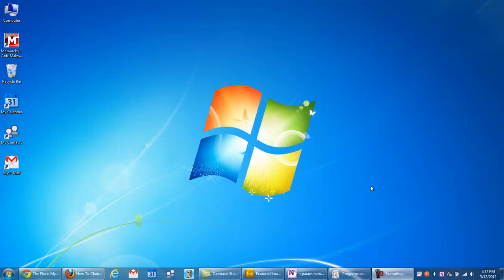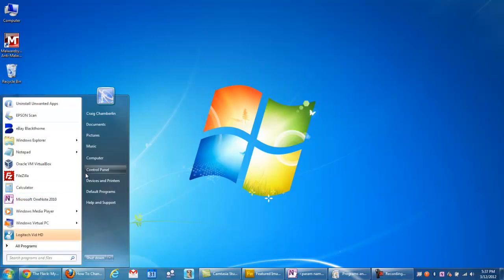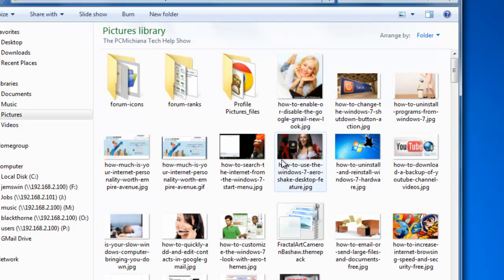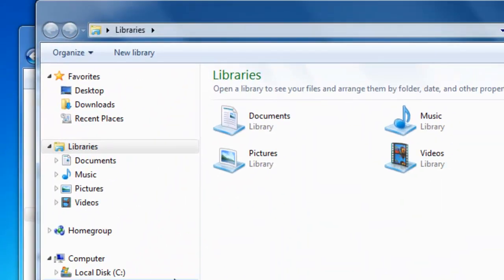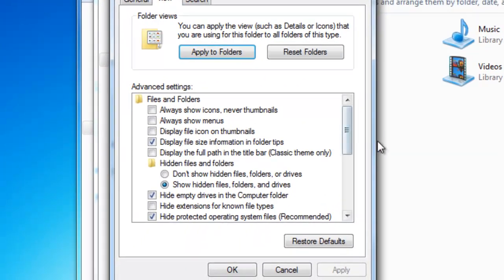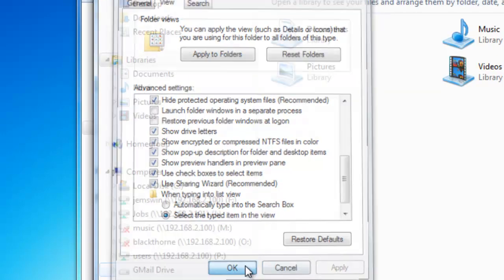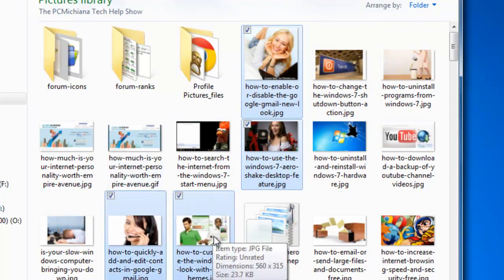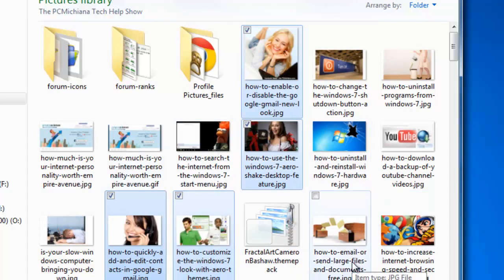How To Select Files Using Check Boxes In Windows 7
This video will show how to select multiple files such as videos, documents or pictures using a check box instead of a keyboard in Windows 7